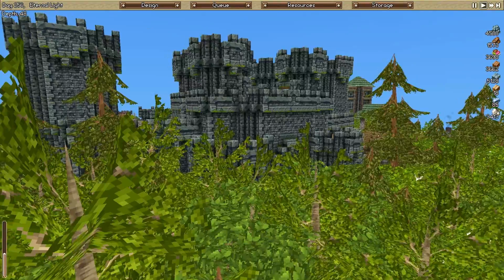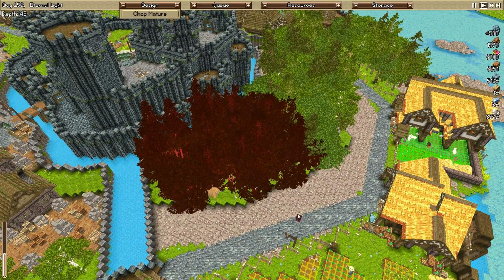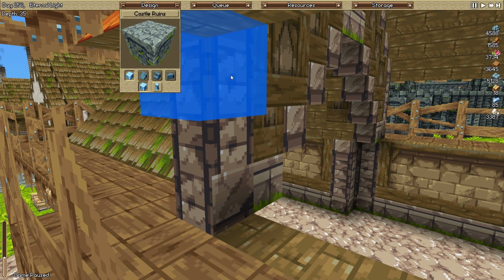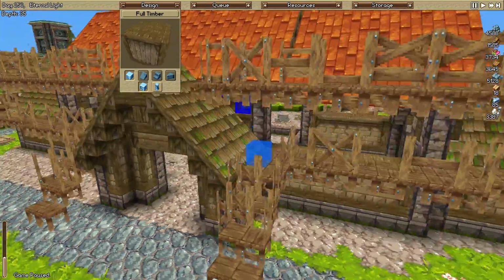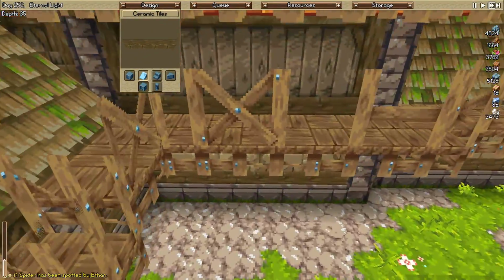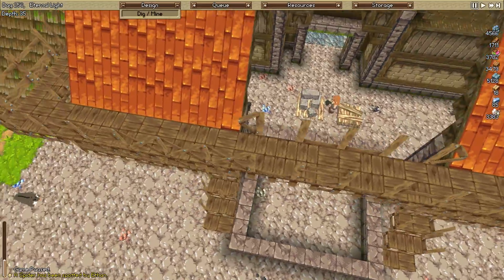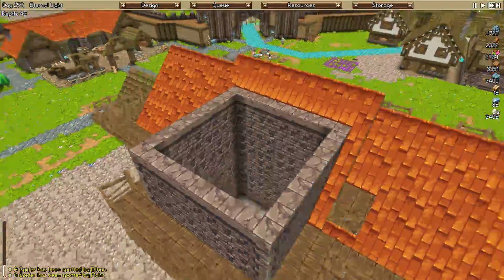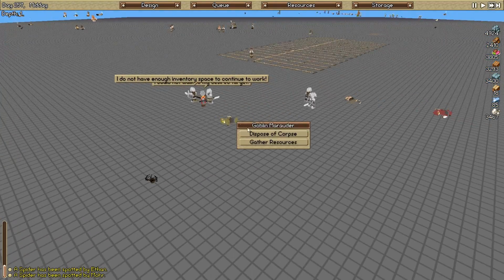Timber and Stone - [The Land Of Islay - Season 3] - [Part 120] - Words [60FPS]